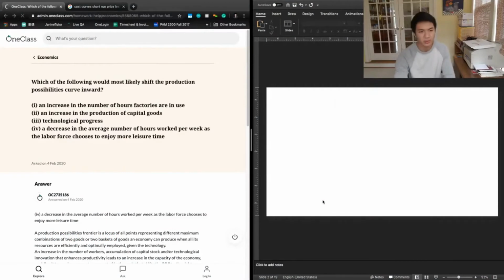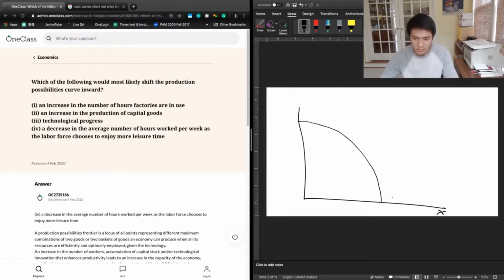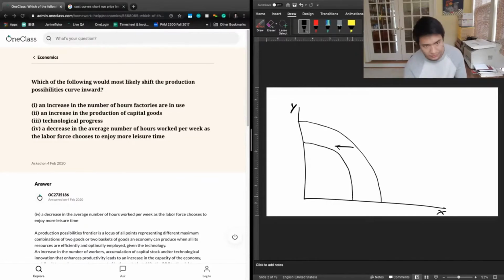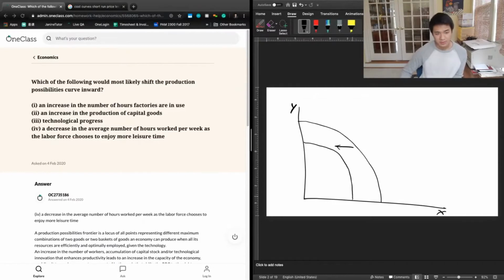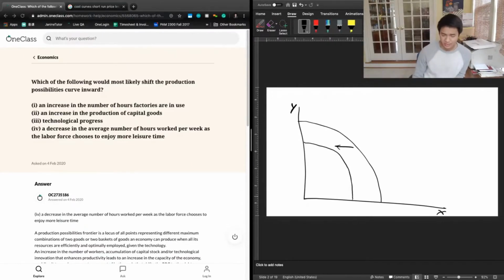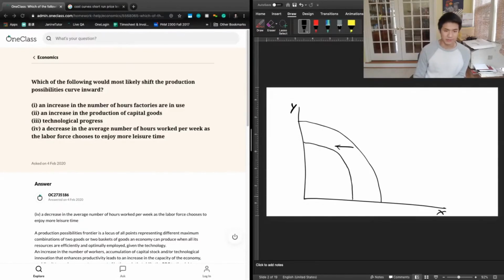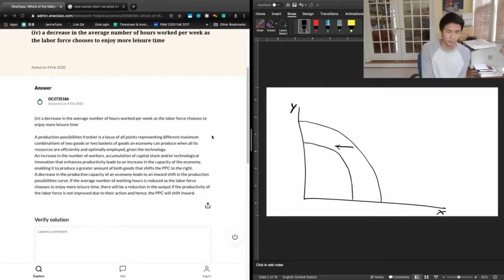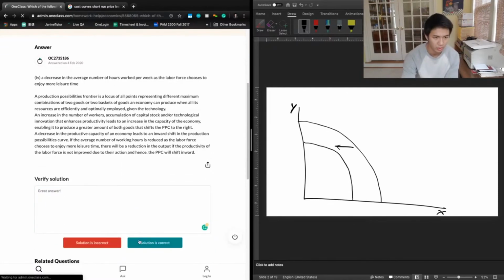which of the following would most likely shift the production possibilities curve inward?